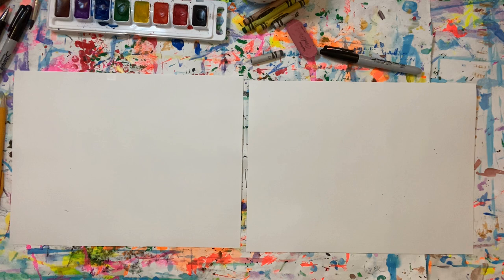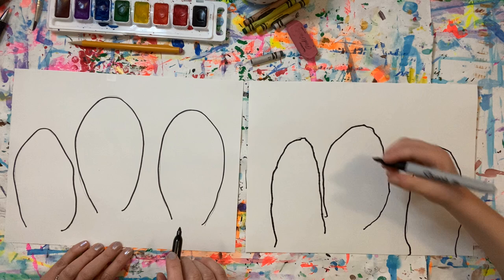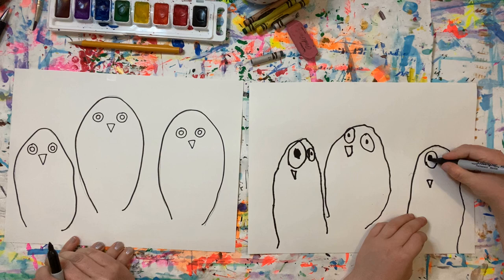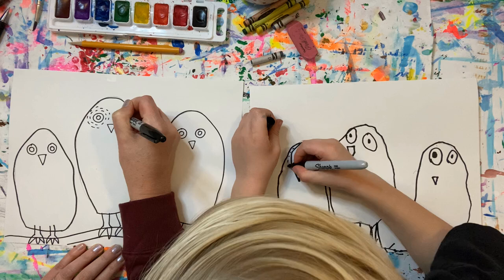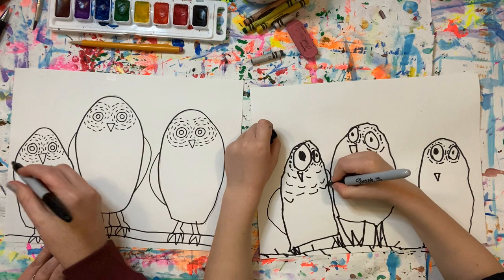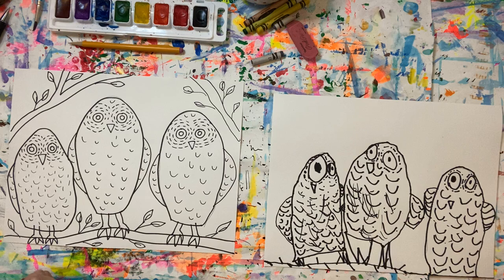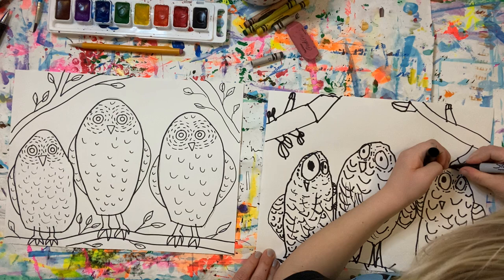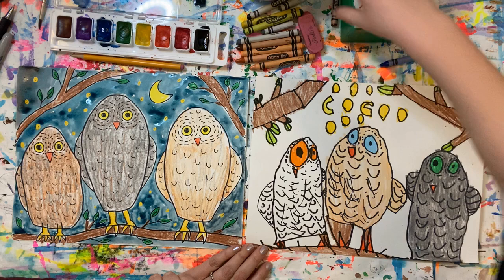How to Draw Owl Babies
Follow along as we draw owlets inspired by the book Owl Babies by Martin Waddell and photos of real owls.